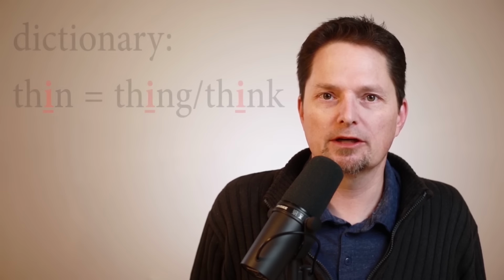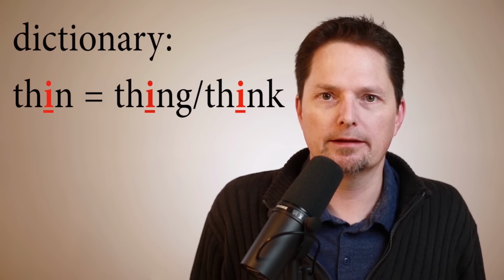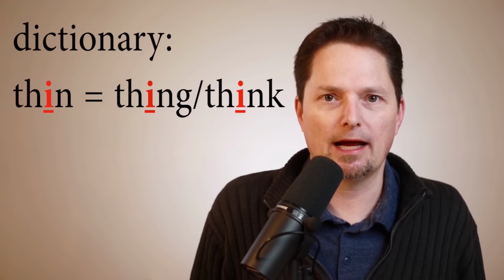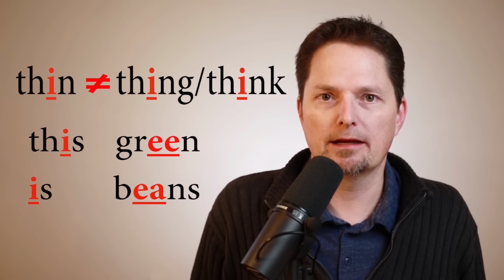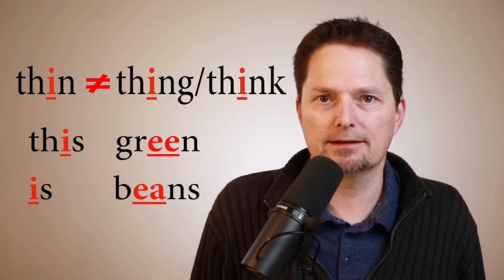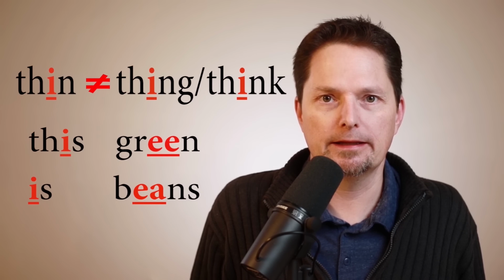HOW TO PRONOUNCE ING/INK/ANG/ANK/THING/THINK/ANGRY/BANK, HOW TO PRONOUNCE LENIENT/ENVIRONMENT/LONG A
If you want to practice listening and reading more, click the link above to purchase a great book that we use in our classes to improve our students' vocabulary and comprehension.  The book is full of fun and interesting stories, and it comes with free audio.  Check it out!